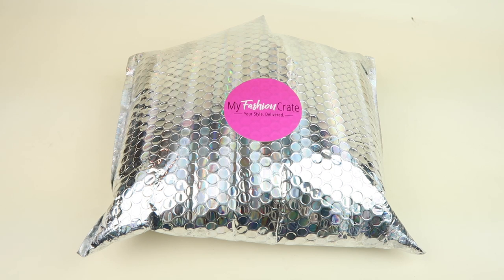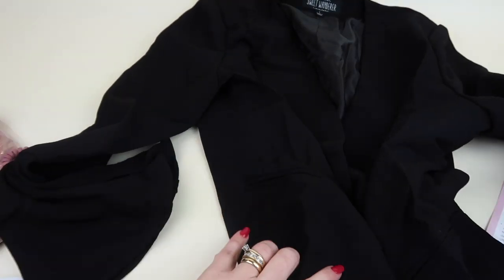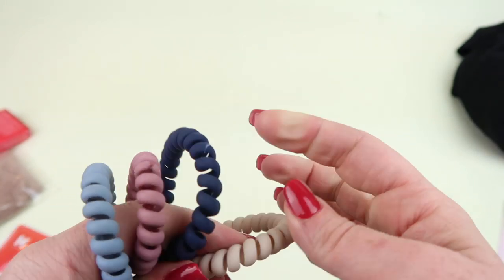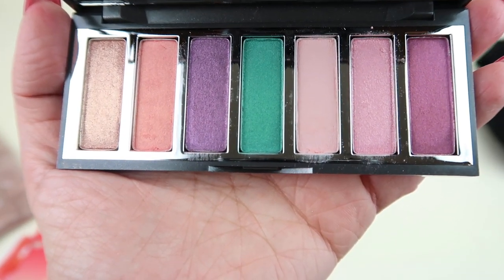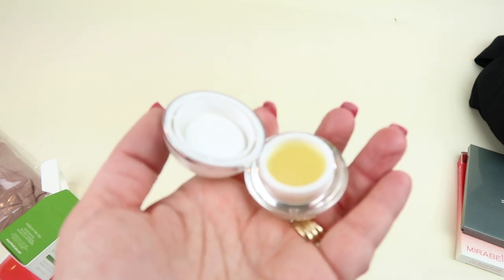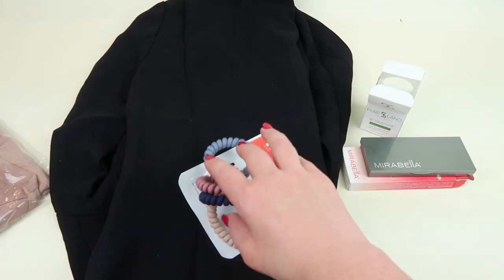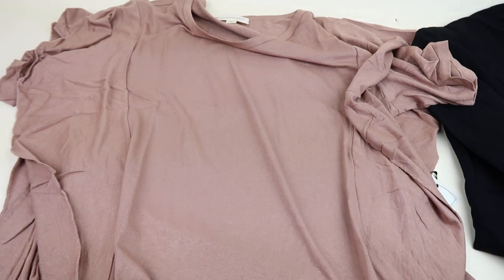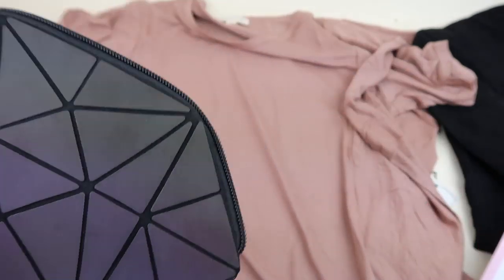My Fashion Crate March 2019 Unboxing + Coupon